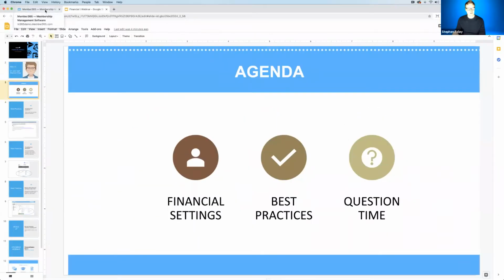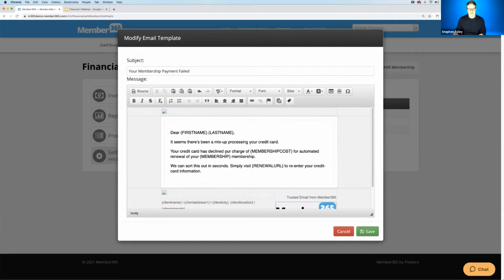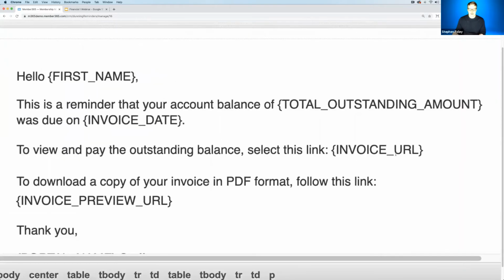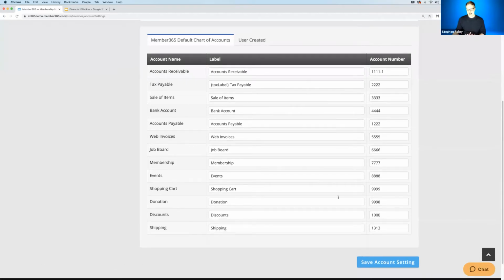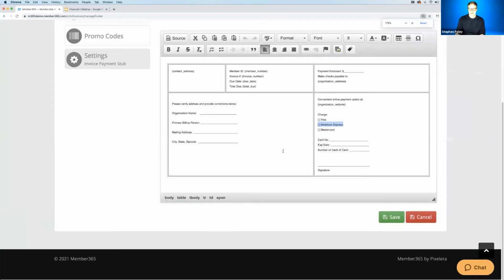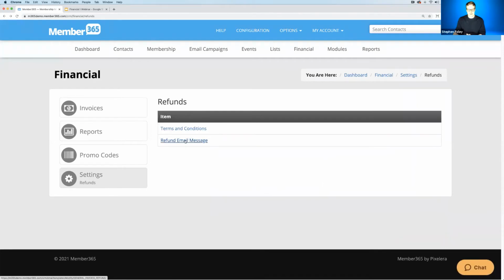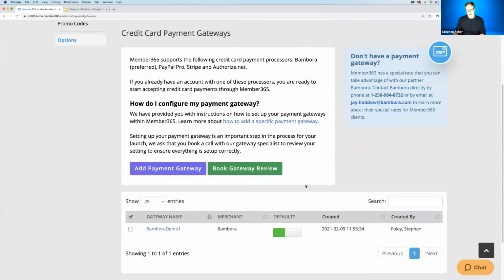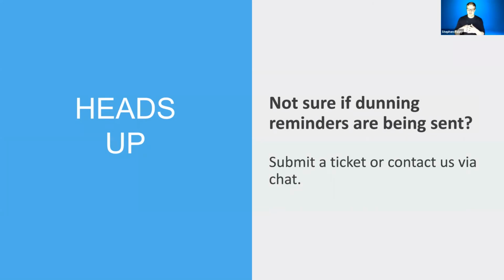Financial, Part 1: Settings Management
In part one of Financials, our Success Coach will walk you through an overview of the Financial module and all the setting options such as create your general ledger, how to create dunning (invoice) reminders, and more.